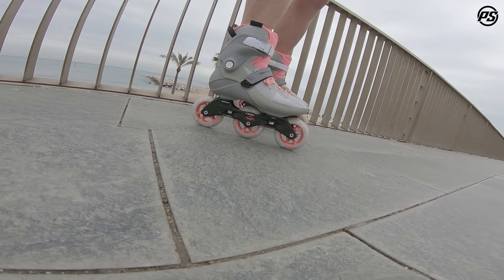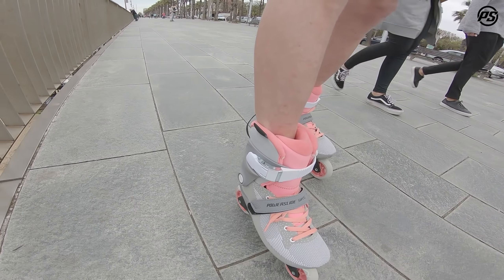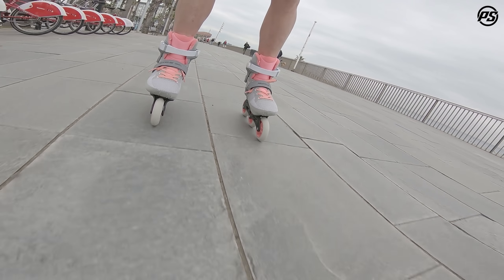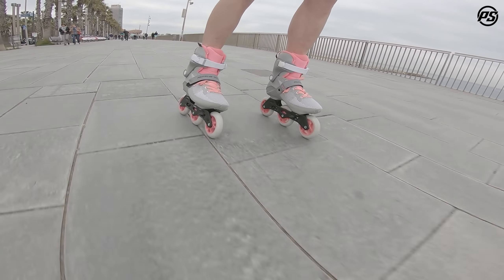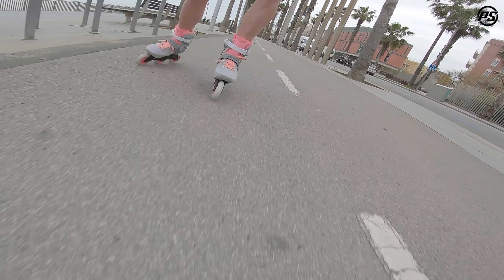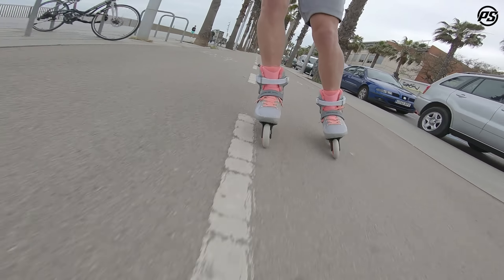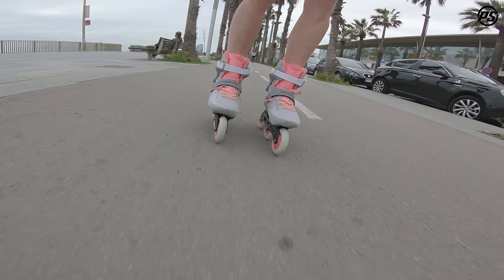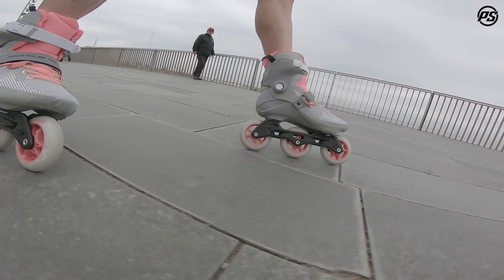Powerslide Swell Lite Pink Grey skates - Rolling Reviews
Powerslide Swell Lite Pink and Grey skates - Powerslide Rolling Reviews - 510036 - new version fo SWELL, cleaner, simpler, with liner. The Powerslide SWELL LITE 100 is a revolutionary inline skate specially designed for fitness skating. This skate features our anatomically shaped shell with flex cuts in the ankle area and comes with a removable dual size fitting MYFIT Skinny Boy liner. The sleek and low profile liner hugs your foot nicely and securely to deliver great responsiveness and power transfer. The thick and nicely padded tongue, along the MYFIT skatesole and the heat moldable capabilities, provide a very snug and super comfortable fit. The new sock-like Powerknit ventilated upper shapes around the shell and liner with a built-in 45°strap to adapt to your foot and lock it softly and securely for enhanced performance. TRINITY mount with 3 fixation points will help you reach new levels of performance with better power transfer, lower center of gravity and improved balance. This skate features a light and strong POWERSLIDE Elite 9.1” - 231mm aluminum casted frame and Powerslide SWELL 90mm/83A wheels and Wicked ABEC 7 bearings. A Height Adjustable Brake System (HABS brake) is included in the box. Extra MYFIT skatesole and MYFIT Archsupport are included for fit customization and people with ‘problematic feet’.

Rolling reviews from Powerslide, gives you an insight into how our skates perform while skating. We take you behind the scenes to explain key technical features and how they will influence your skating performance. Rolling reviews are hosted by Powerslide’s Product Development team of Matthias Knoll, Jürgen Pfitzner, and Scott Arlidge (also watch out for some special guests). They aren’t movie stars, but they understand their products. It’s raw, it’s emotional, it’s informative, it’s Powerslide Rolling Reviews.